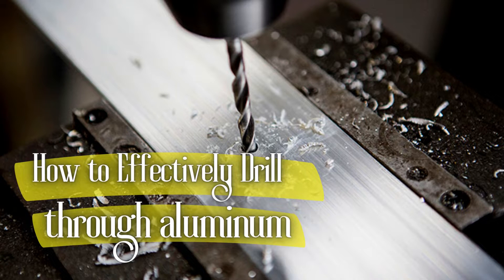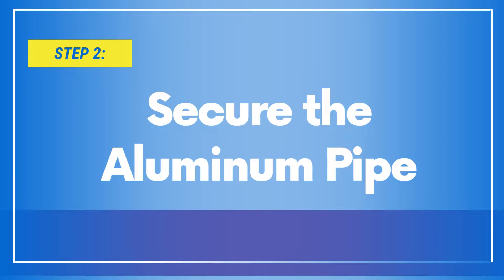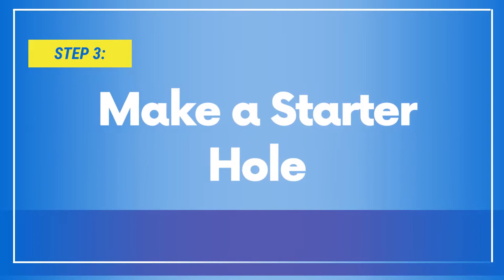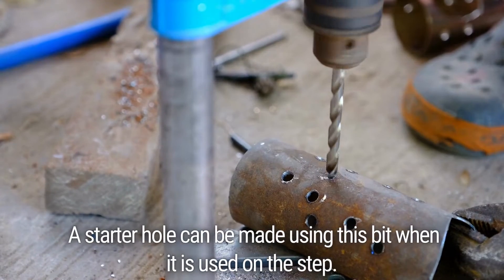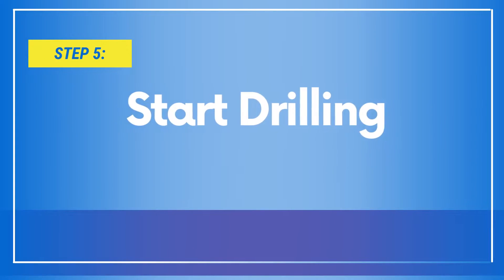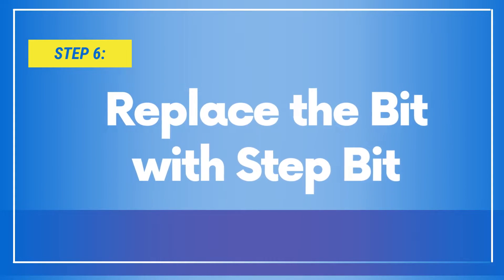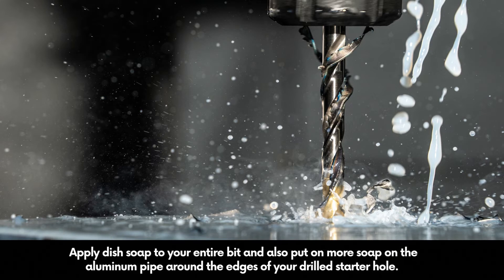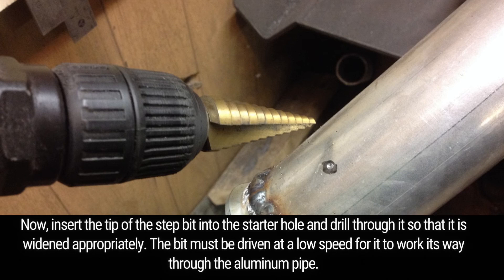How to Drill Through Aluminum? [7 Steps Procedure] - Drilling Nerd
drill through aluminum

Hey there DIYers, In this video, I'm going to show you how to remove a stripped bolt. This is a common problem and with the right tools and a little bit of know-how, you can get the job done with minimal effort.

In this video we’ll walk you through:
- Step 1: How to Mark the Area
- Step 2:How to Secure the Aluminum Pipe
- Step 3: How to Make a Starter Hole
- Step 4: How to Lubricate the Aluminum Pipe
- Step 5: How to Start Drilling
- Step 6: How to Replace the Bit with Step Bit
- Step 7: How to Drill again into Starter Hole

TIMESTAMPS
0:00 Intro
0:05 How to Mark the Area
0:16 How to Secure the Aluminum Pipe
0:37 How to Make a Starter Hole
0:58 How to Lubricate the Aluminum Pipe
1:10 How to Start Drilling
1:26 How to Replace the Bit with Step Bit
1:50 How to Drill again into Starter Hole

Our channel is about Drilling.